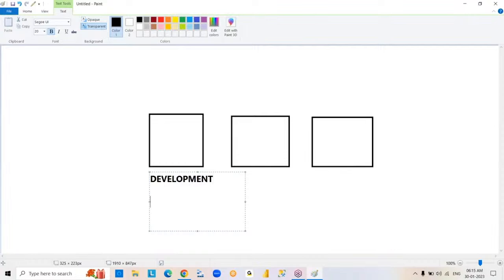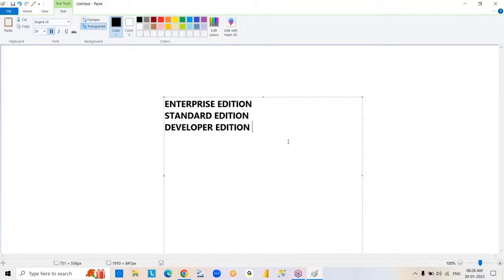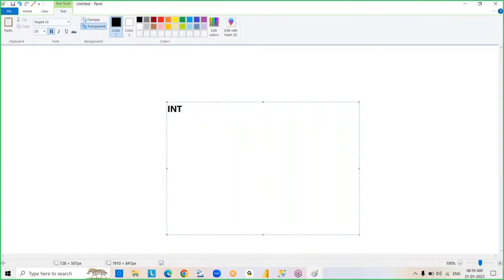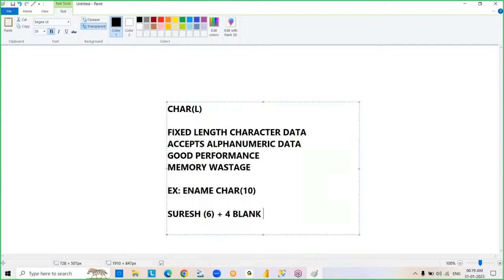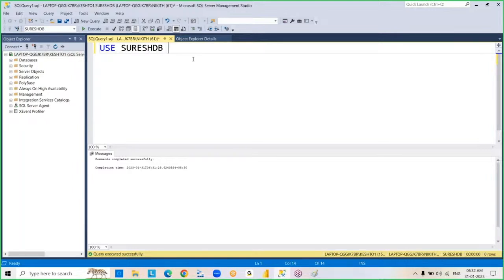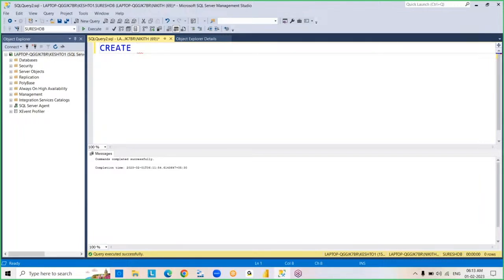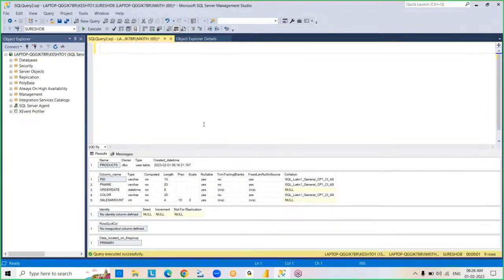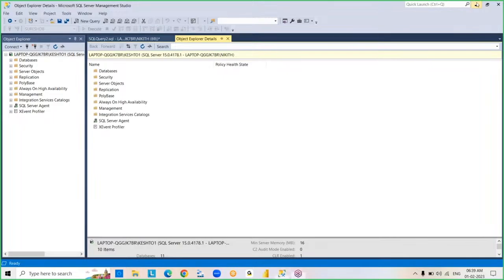SQL SERVER tutorials by Mr. Suresh Vadde Sir